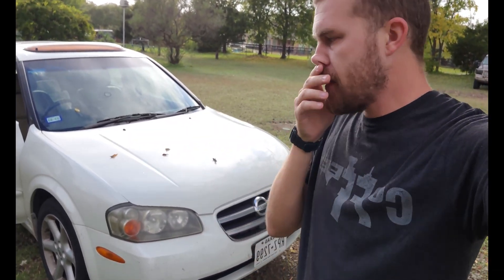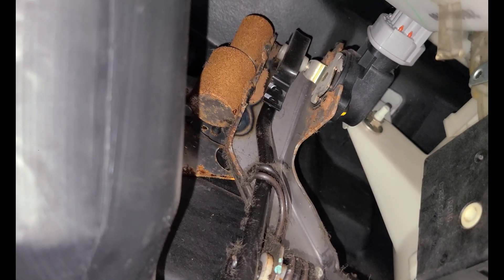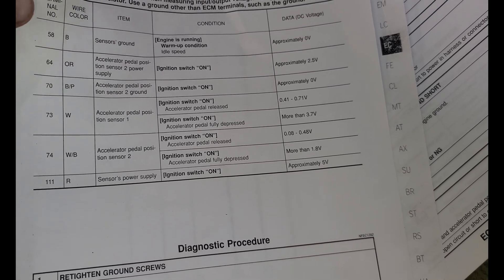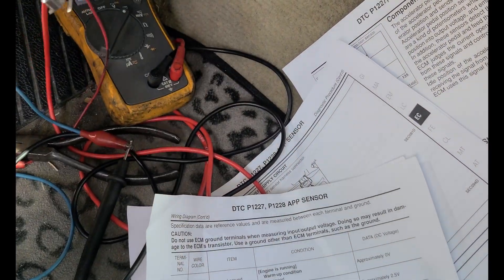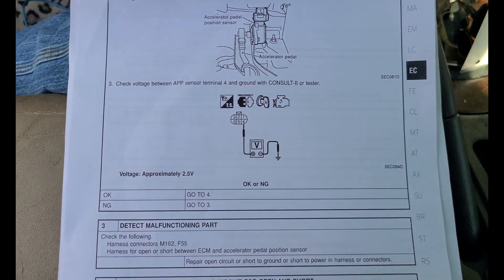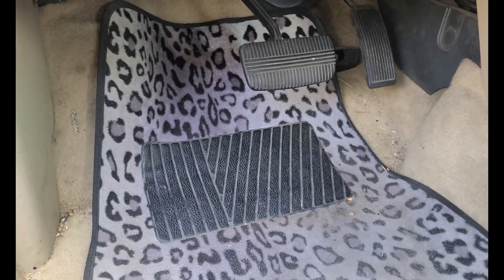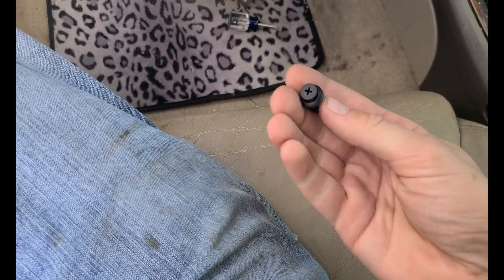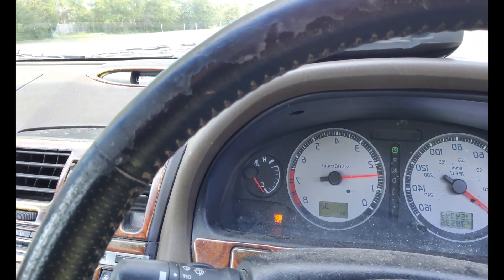Nissan Maxima wont go? TPS APP codes and repair! P0227, P1705, P1227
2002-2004 Nissan Maxima and Infiniti I35 codes P0227, P1705, P1227 repair on a Nissan Maxima that will not go. The RPMS do not go up when pushing the accelerator pedal. These codes are related to the TPS and APP sensors out of calibration or low input.

Accelerator pedal sensor:

Throttle body / position sensor:

p0227 Throttle Position Sensor 2 Circuit Low Input Bank 2
p1705 Throttle Position Sensor Circuit Malfunction
p1227 Accelerator Pedal Position Sensor 2 Circuit Low Input